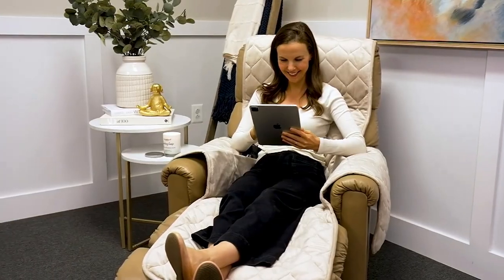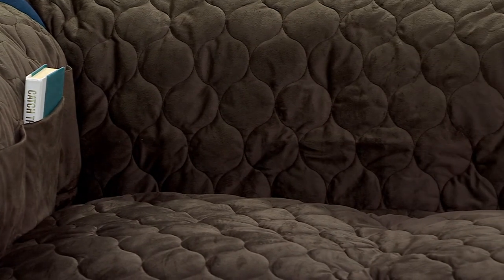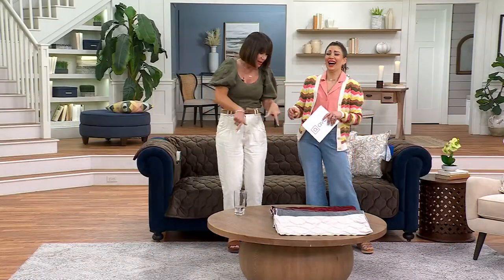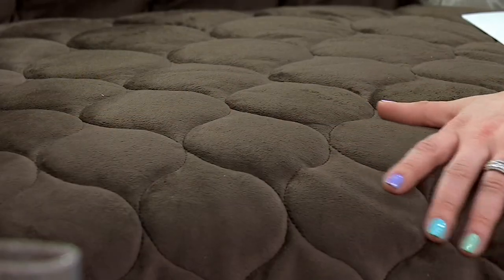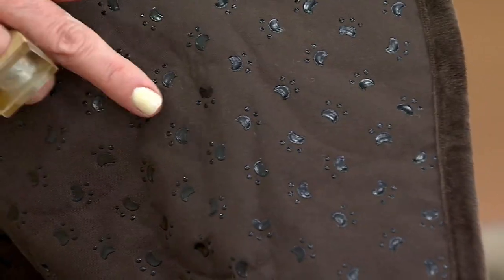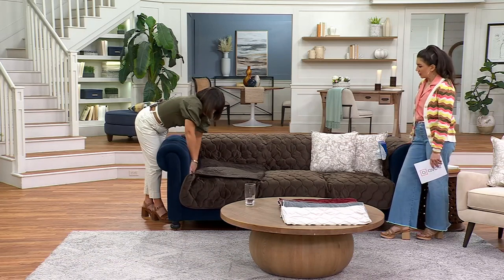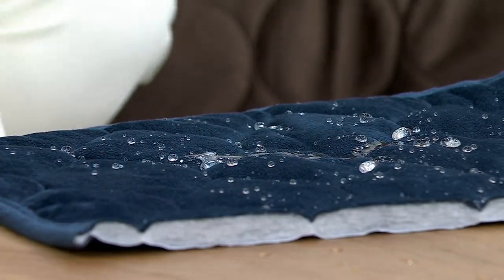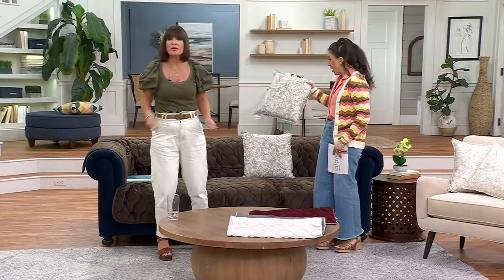Surefit Miracle Mink Waterproof Furniture Protector on QVC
Surefit Miracle Mink Waterproof Furniture Protector